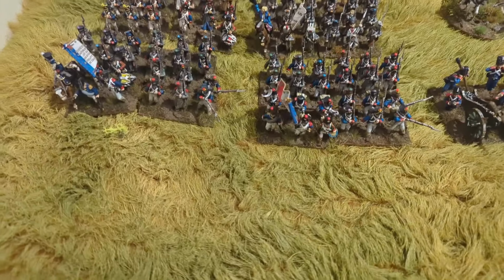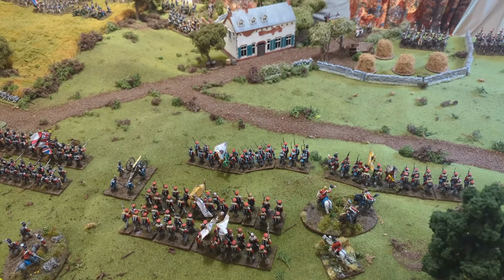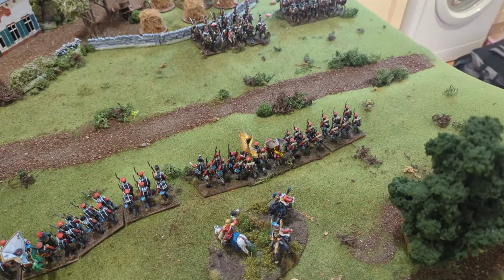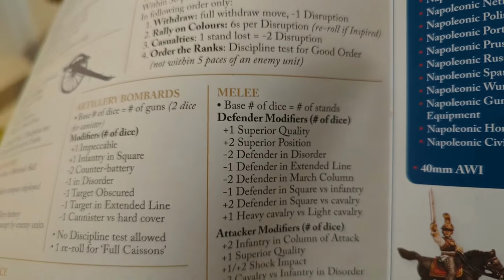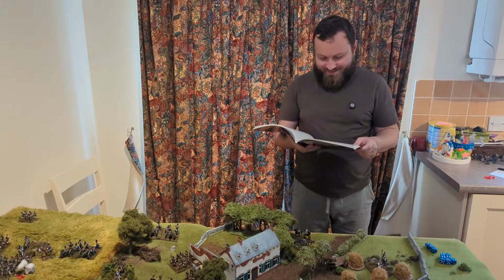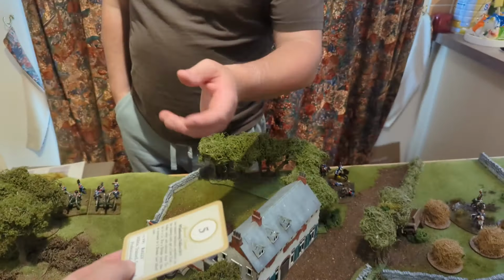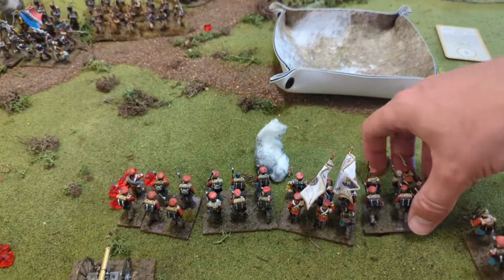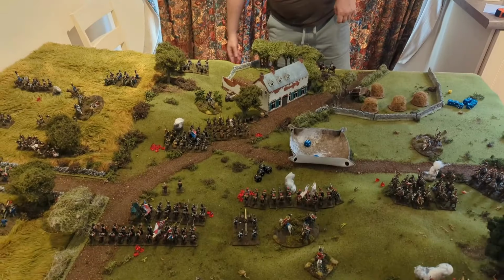Soldiers of Napoleon 01: A Bitter and Bloody Learning Game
Welcome to the first battle report on the channel for Soldiers of Napoleon. This is a learning game so it will be a bit longer then the normal videos as we get to grips with the rules (and im sure we made some errors). We are still very much learning this great game.

In this game we learn the basics as i use the British and once again i've been joined by Robin from @MiniatureOdyssey who has kindly taken on the role of the French.

Soldiers of Napoleon is written by Warwick Kinrade and is available

Intro & Armies 0:00
Card Anatomy 10:28
Turn 1 13:48
Turn 2 44:08
Turn 3 1:07:22
Turn 4 1:24:06
Aftermath 1:49:56

Army Lists

British - Total pts = 524 MV = 17

Infantry Brigade 230Pts MV 7

Line infantry battalion 44pts
Vet line infantry battalion 68pts +rifle detachment 6pts
Artillery Battery 2 x 9 PDR 24pts

Hanoverian Landwehr Brigade 92Pts MV 6

Landwehr infantry battalion 20pts
Artillery battery 2 x 9 PDR 12pts

British Heavy Cavalry Brigade 180Pts MV 4

Heavy Dragoons 90pts
Heavy Dragoons 90pts

French Total Points 532 points MV 16

French line infantry brigade 228Pts MV7

Vet line infantry battalion 68pts
Artillery 2 x 12pdr 28pts

French line infantry brigade 160Pts MV5

Artillery 2 x 12 PDR 28pts

French light cavalry brigade 144Pts MV4
Chasseurs a cheval 66pts
Line lancers 78pts